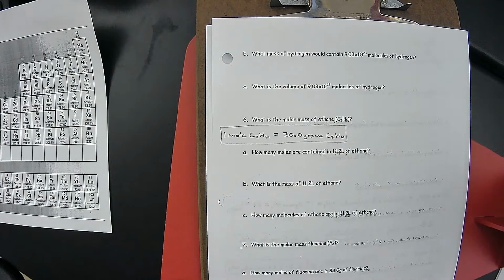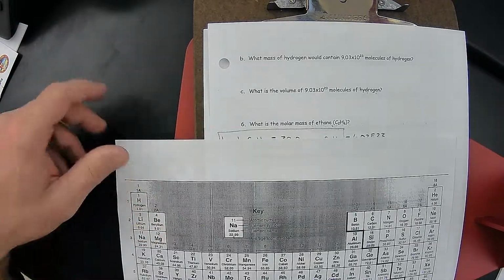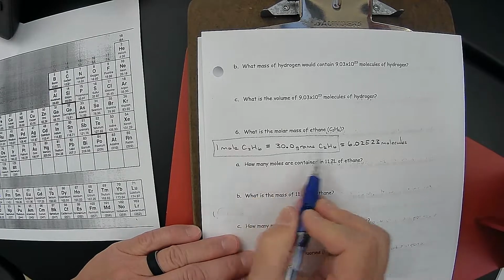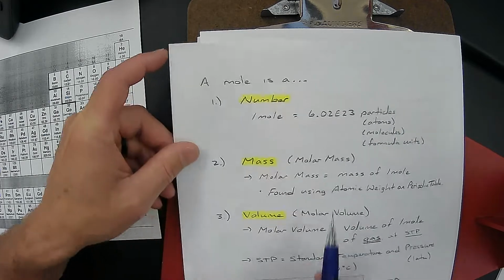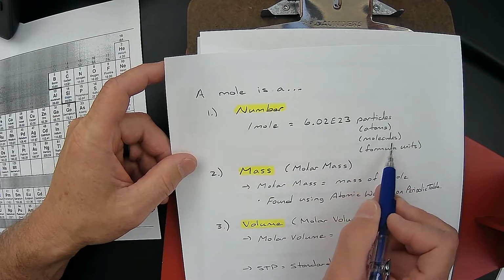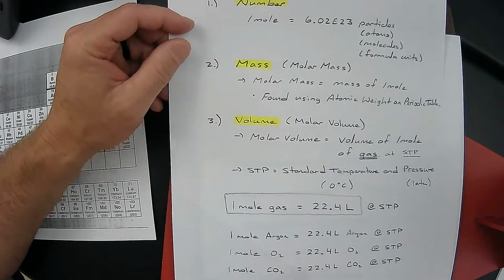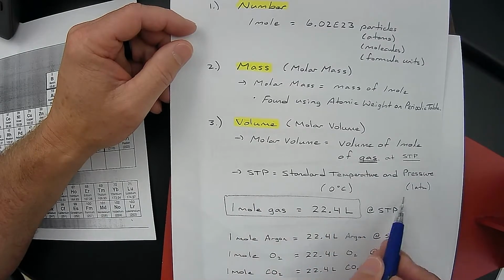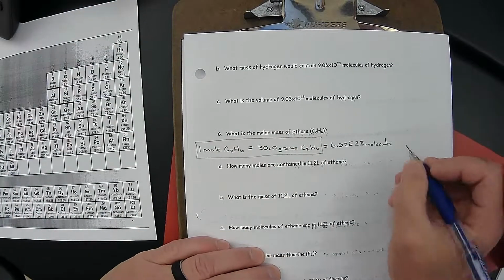Chemistry - Unit 8 - Lecture 13 - Mole Conversion Factor Practice WS - Page 2